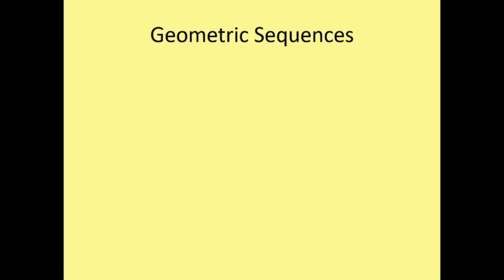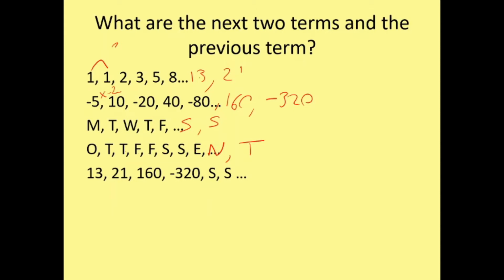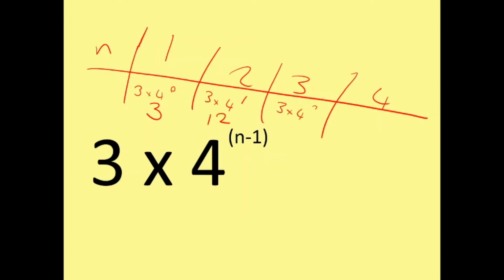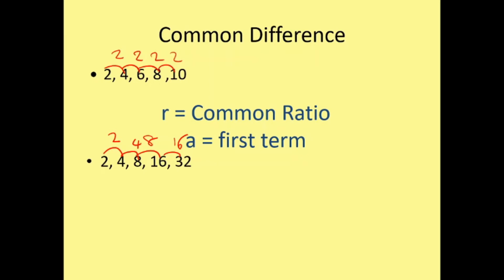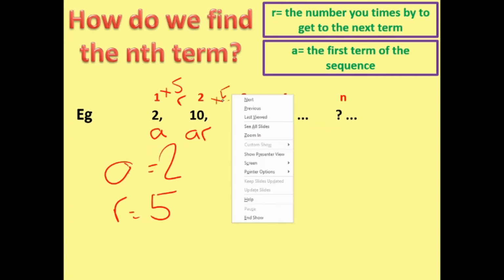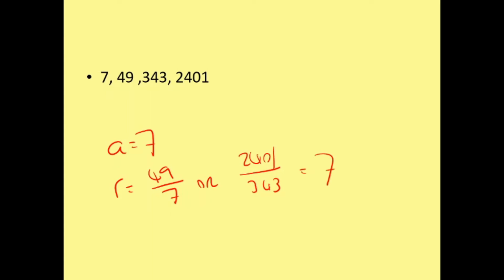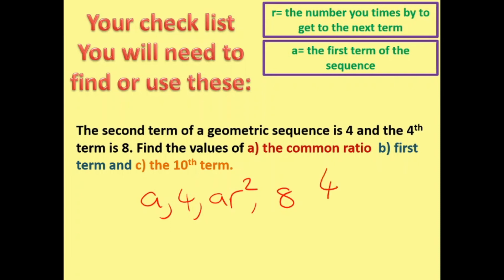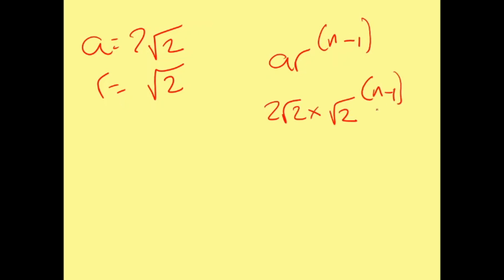CronoLessons Geometric Sequences